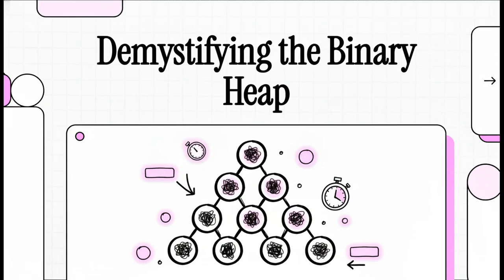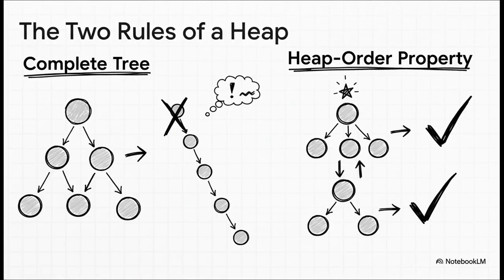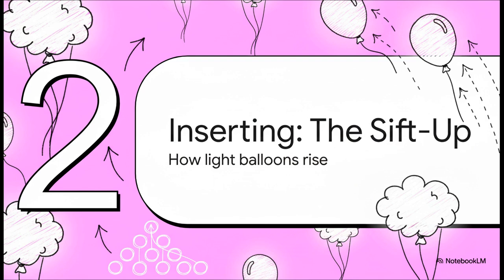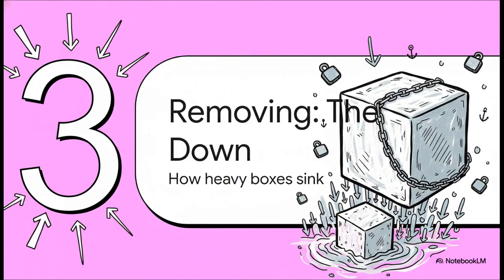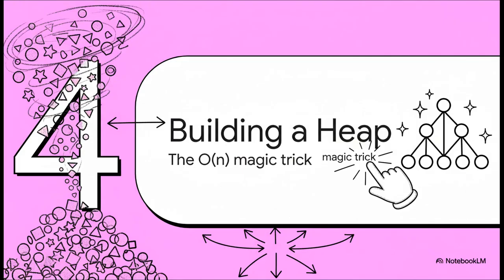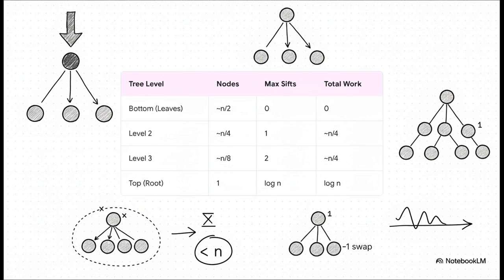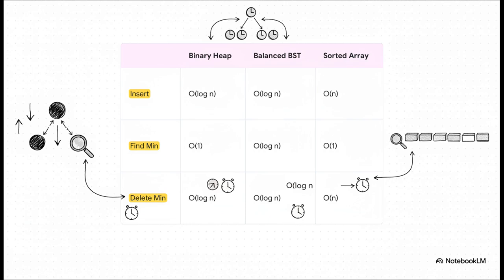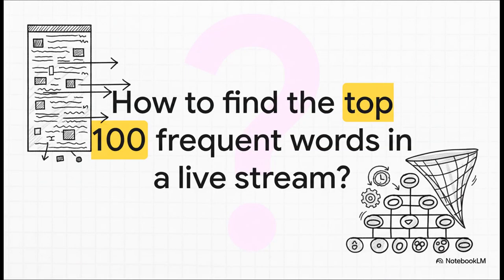Demystifying the Binary Heap